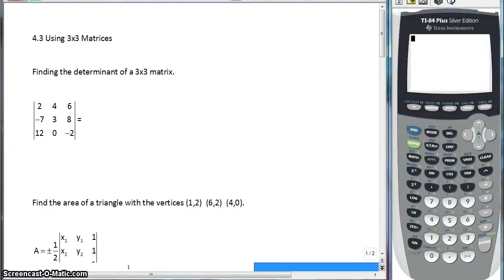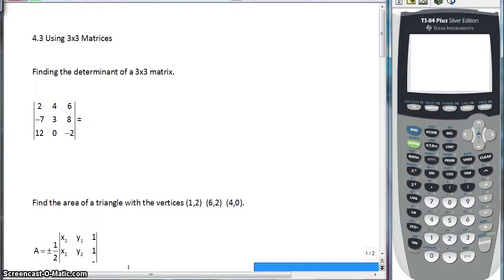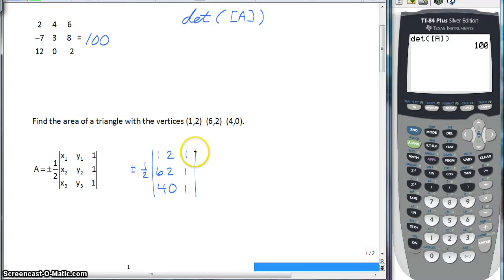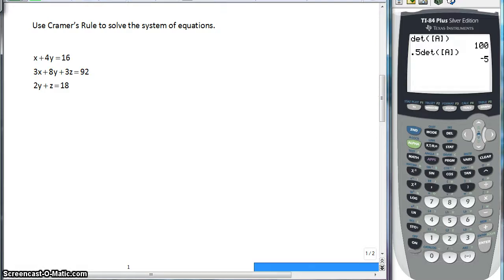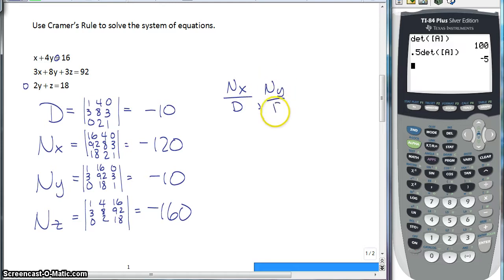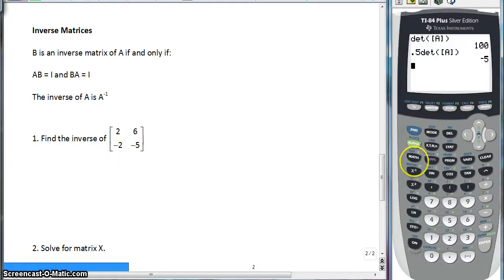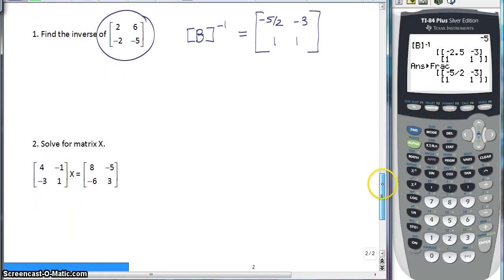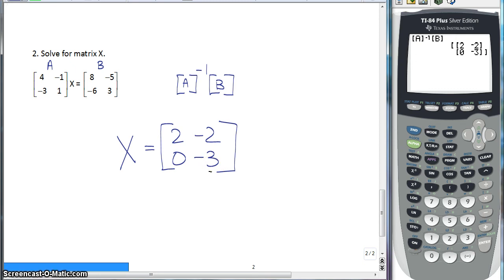HA2TC2Day6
3x3 Cramer's Rule
Inverse Matrices